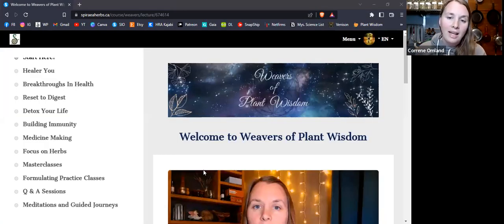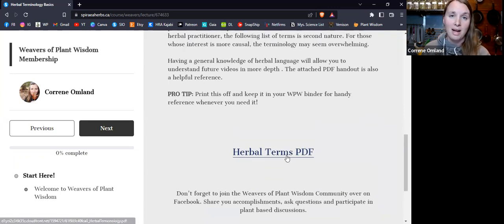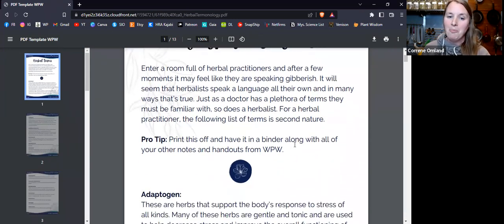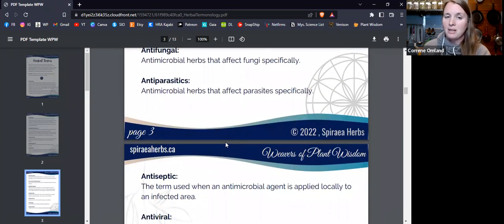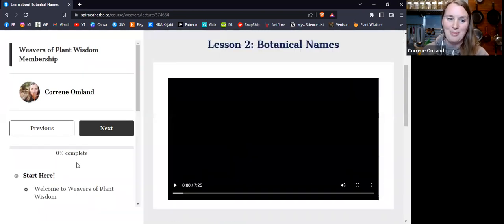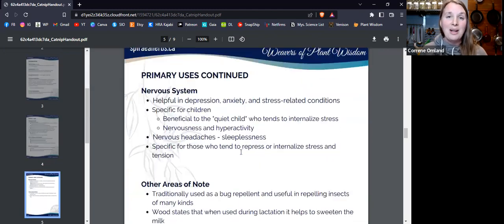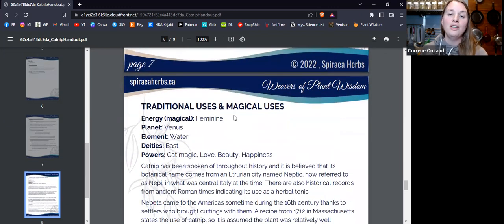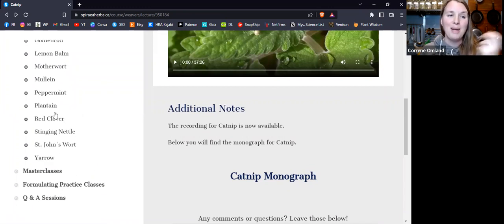A Behind the Scenes Look at Weavers!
There are a lot of platforms out on the internet aren't there? I wanted to take a few minutes to show you what is different about Weavers of Plant Wisdom.

Finding information on plant medicine is not hard, but what is hard is finding someone who can deliver it in a way that is easy to follow and easy to apply in your day to day life. That is what Weavers is!

Plus we have an amazing community of people who are all united with the same goal and purpose; to weave plants into their everyday life.

Thank you for taking the time to watch this video and explore what Weavers has to offer. ♥